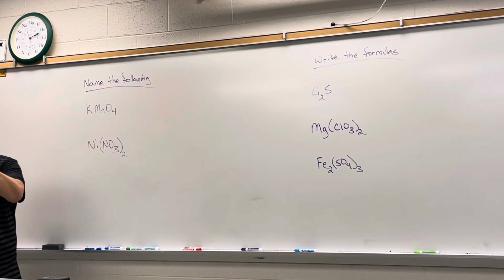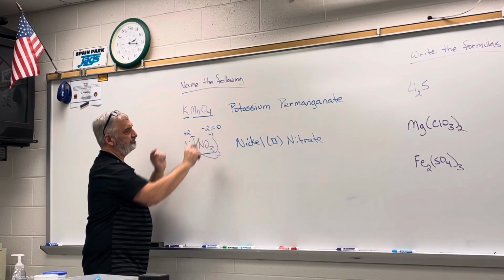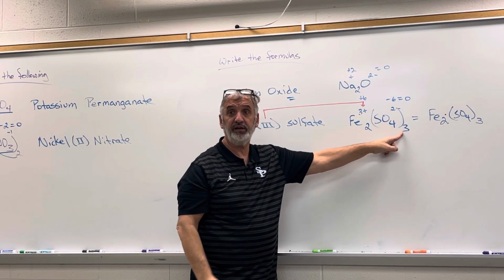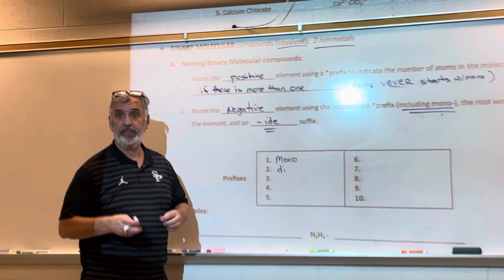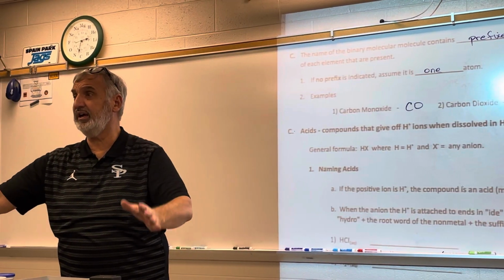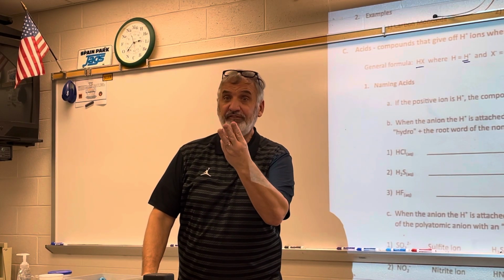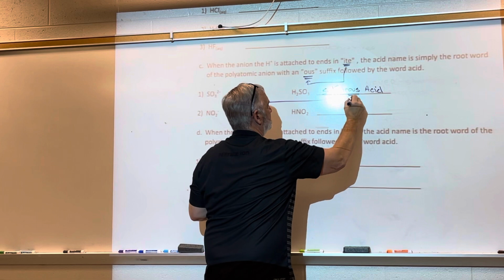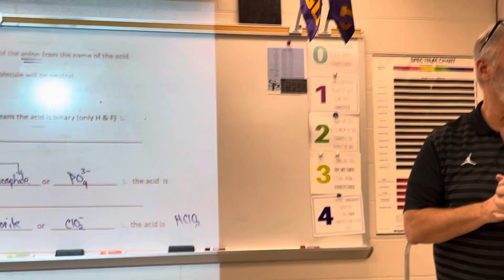Mr. Hobbs AL Chemistry February 11, 2025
This is an explanation of how to name and write formulas for covalent compounds and acids.